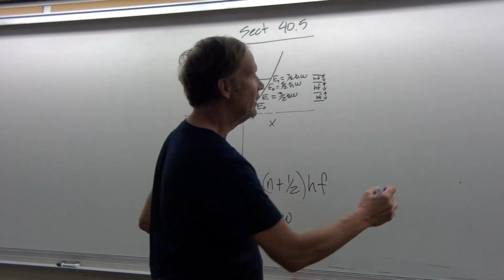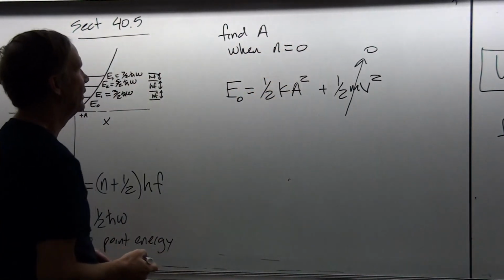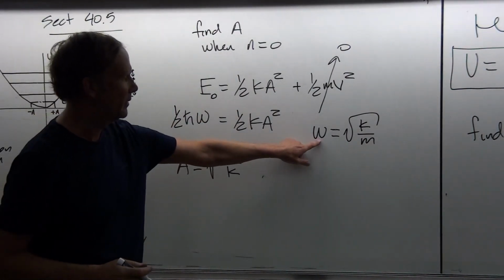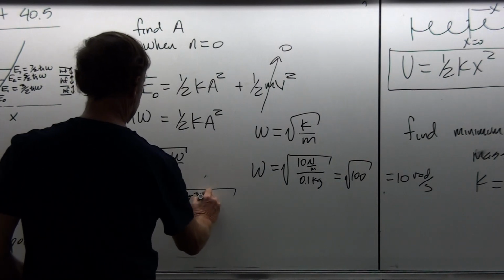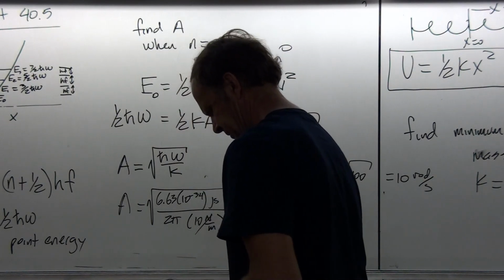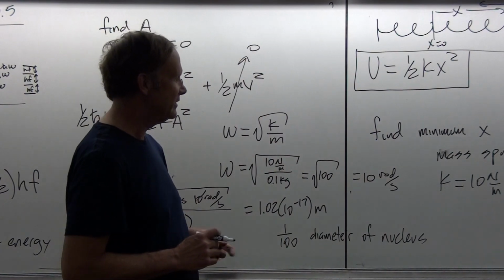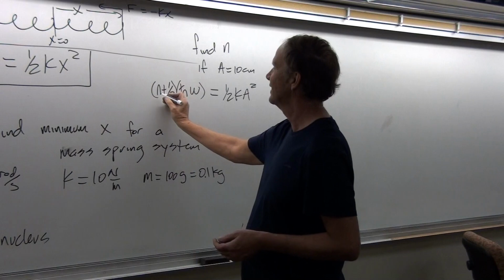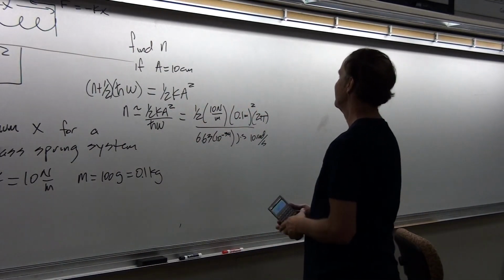quantum ho 2